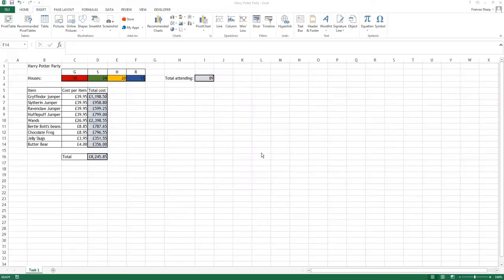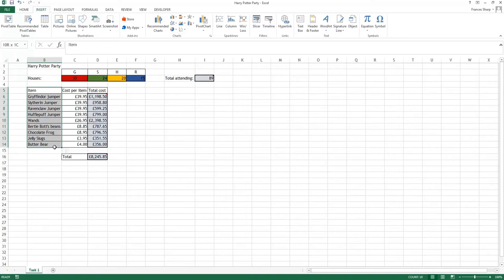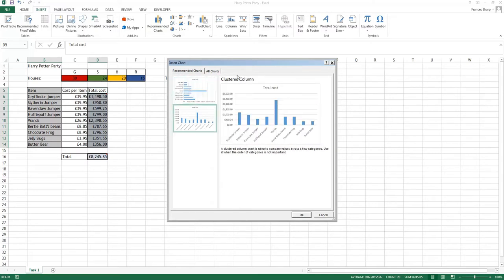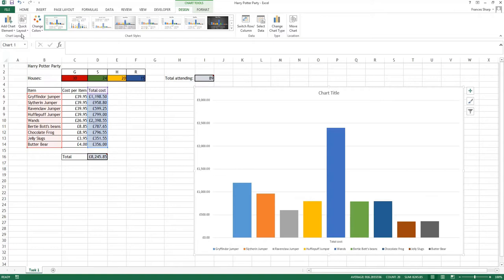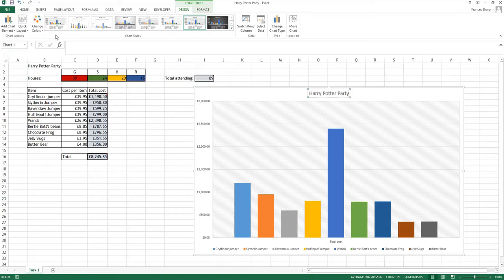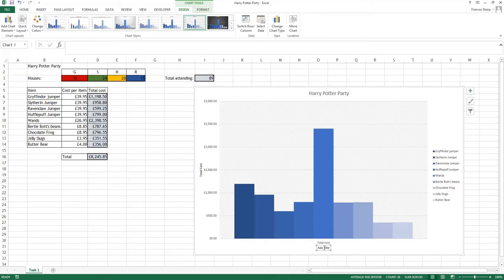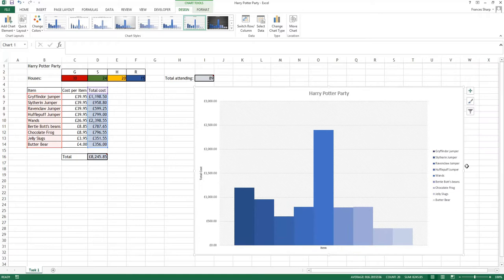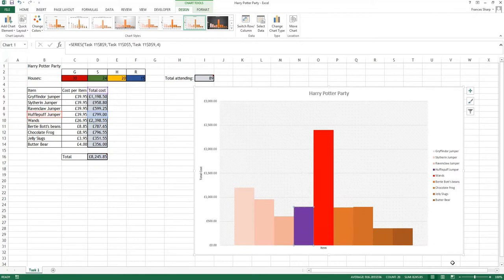Harry Potter Party Graphs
An help video in creating the first graph